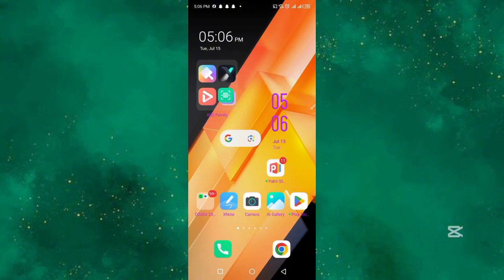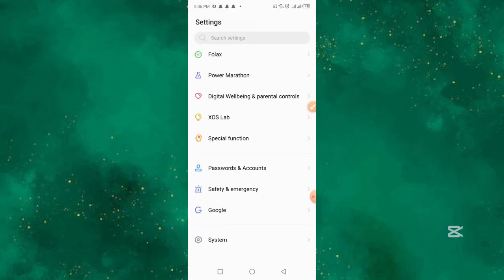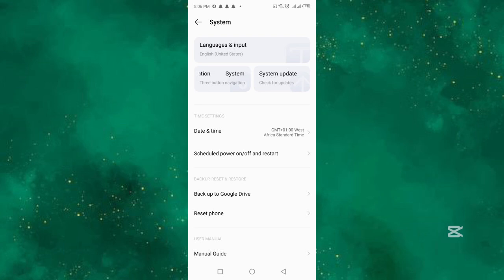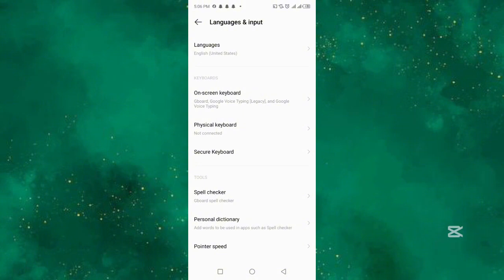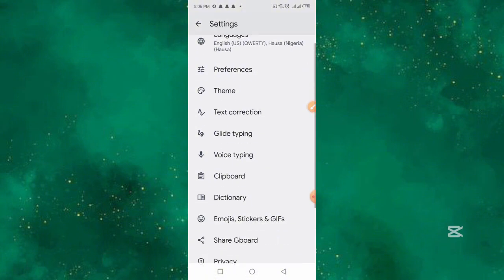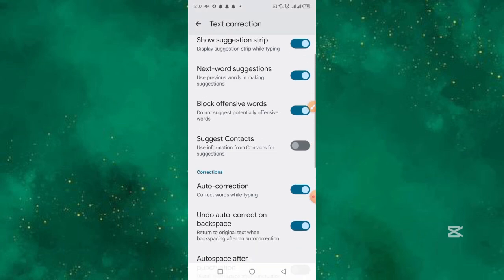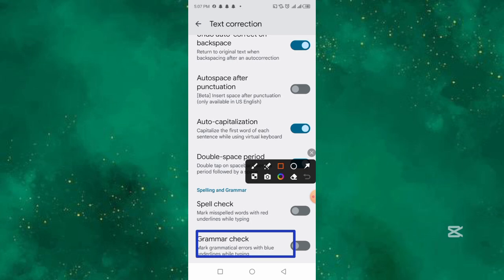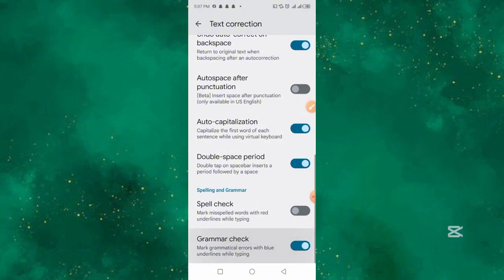How To Turn On Grammar Check On Android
In this video, I explained into details on how to turn on grammar check on  Android if you find this video so helpful subscribe to my channel and share with more people to benefit from it, turn on notification bell for more updates.